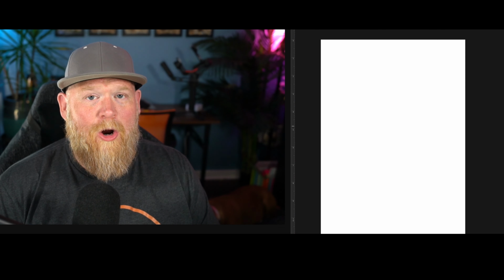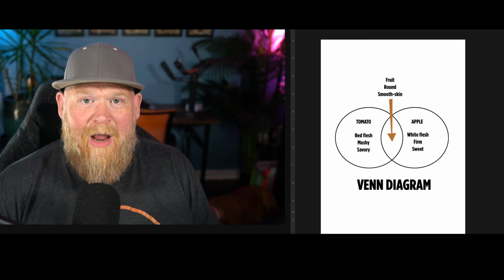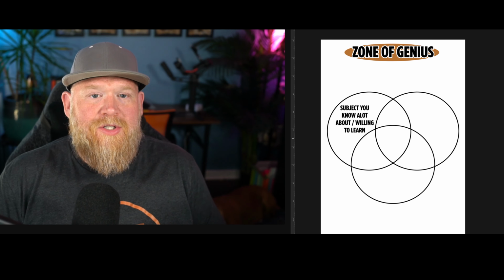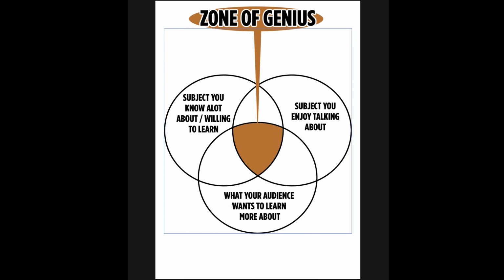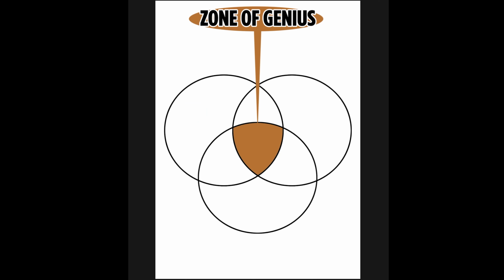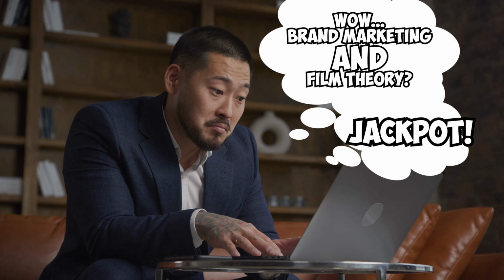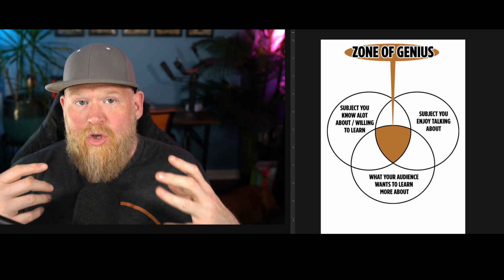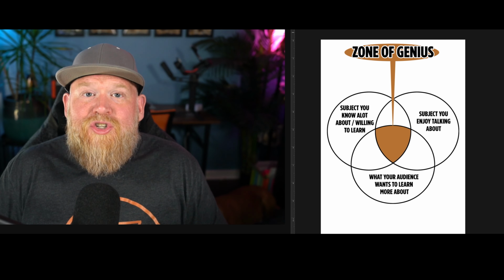How to Create Videos People Want To Watch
Simple & Reusable Tip that will help you constantly create new ideas for video and marketing content.

00:00 // Intro
00:43 // The basis for this
1:20 // The Formula
2:10 // How this Works
2:24 // Example Breakdown
3:25 // You can use this
3:47 // Bonus Tip

2️⃣ 🎞️  THE PITCH SESSION 🎞️ // Coming up with interesting ideas for businesses and pitching them in 45 minutes.

🎥 EO7 Media – Corporate + Commercial Video, Photo and Marketing

🚀NightOwls Media - The home of the Eo7 Media team and all things marketing! Comment if you’d like us to discuss something important to you.

🎵 🎧 Music license 🎧 🎵
MB01GZNTIVGEUTK
MB01LANYG1KS5GF